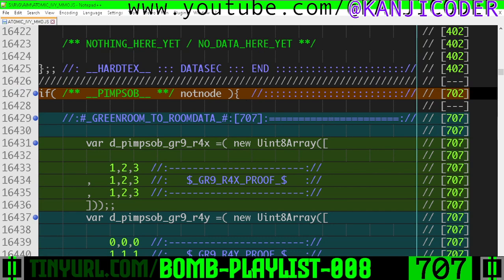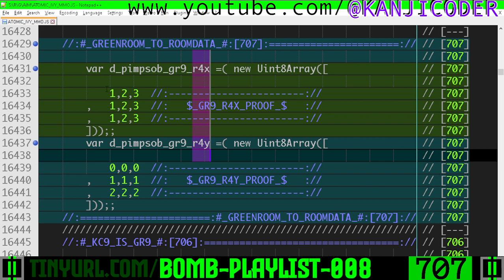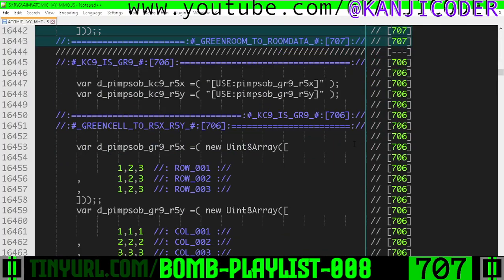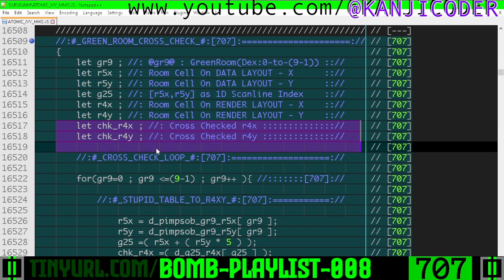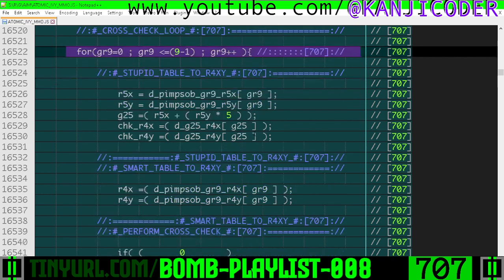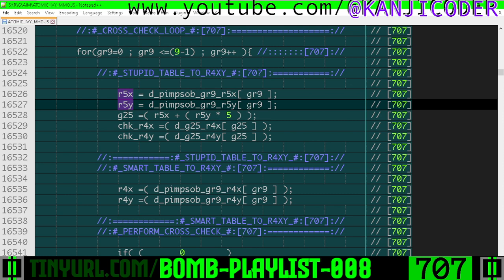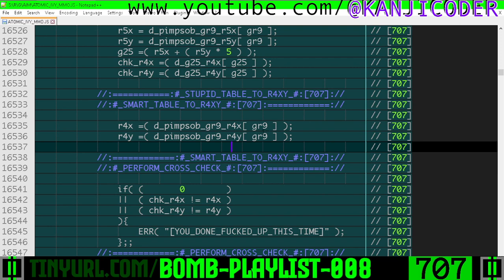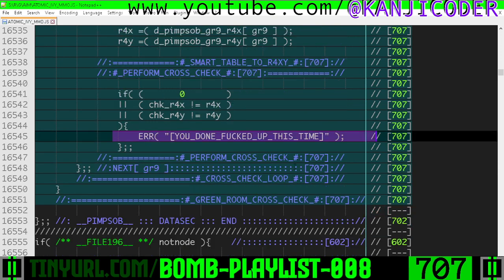707 : RGBA192 && PIMPSOB PART # _F_ : gr9 to r4[x,y]